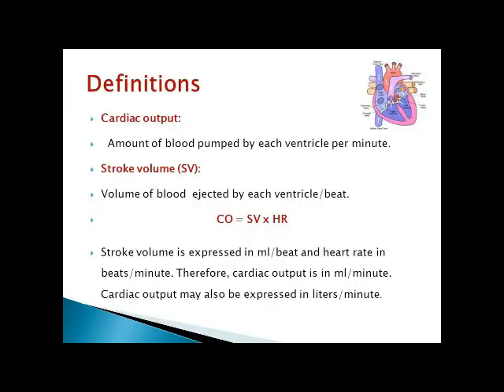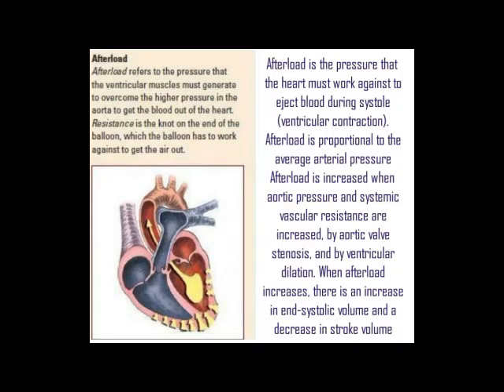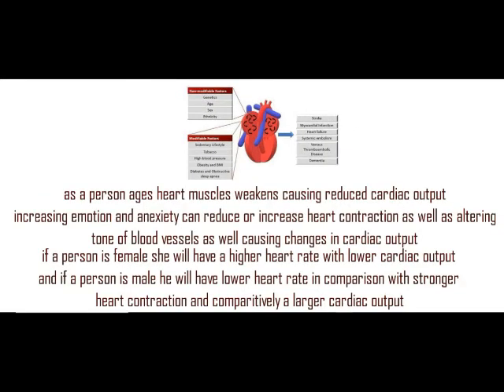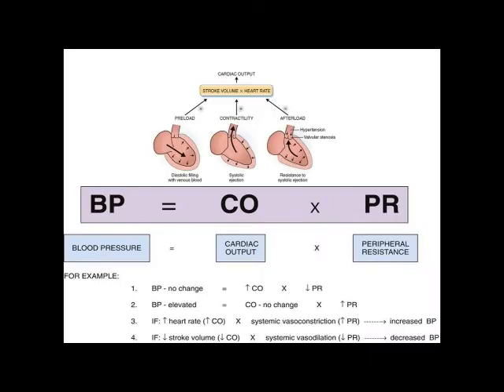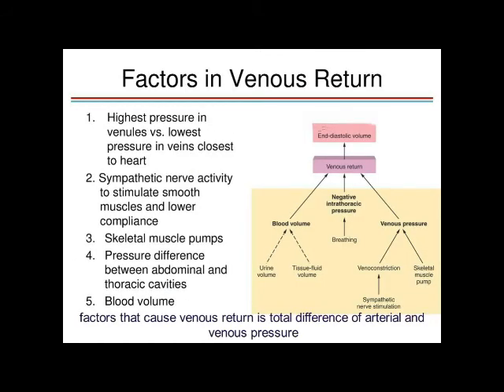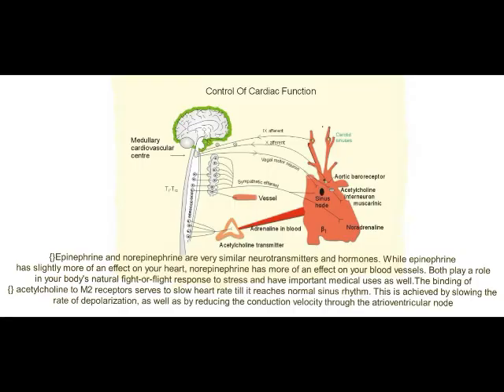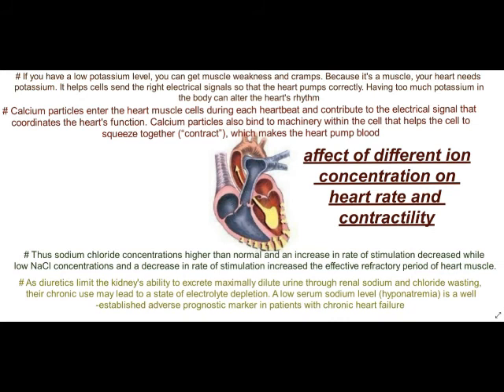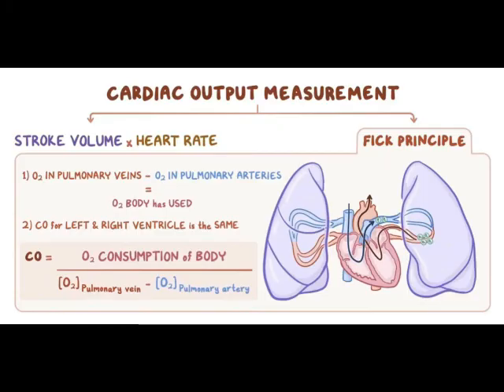cardiac output heart physiology preload aftrload total perpheral resistance ejection fraction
what is cardiac output and what are the details one need to know about cardiac out put with well described slide to help making understanding easier